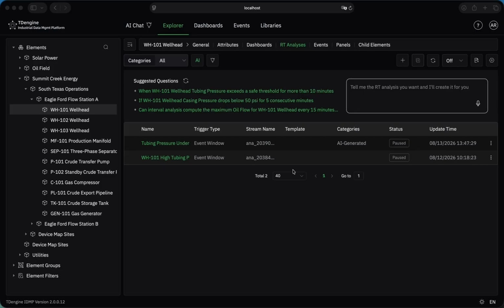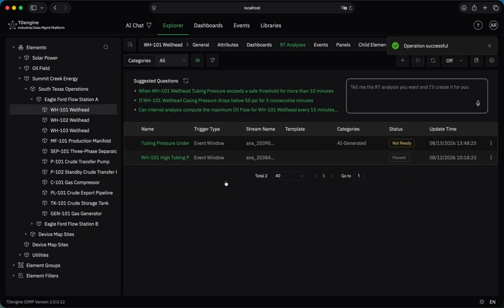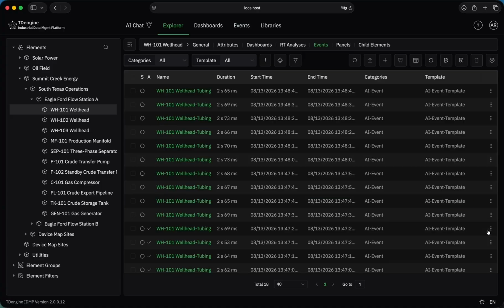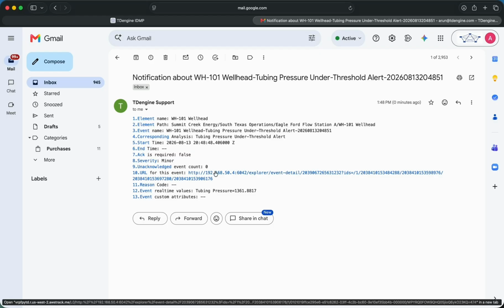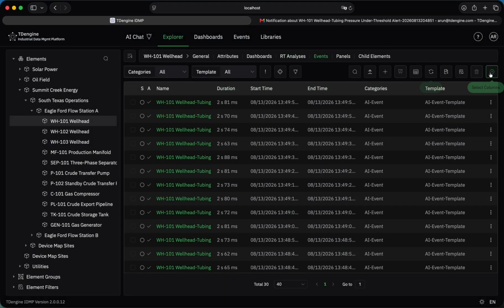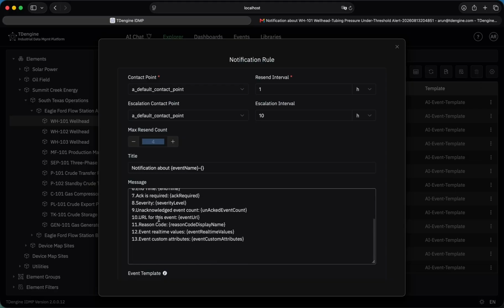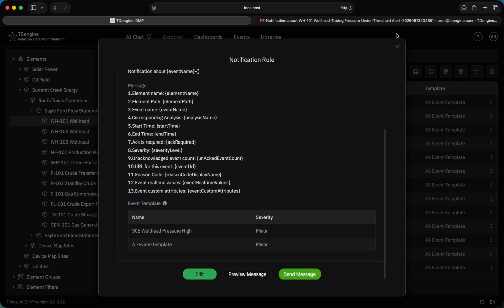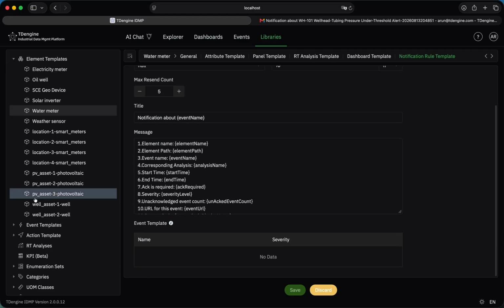Create Alerts and Notifications